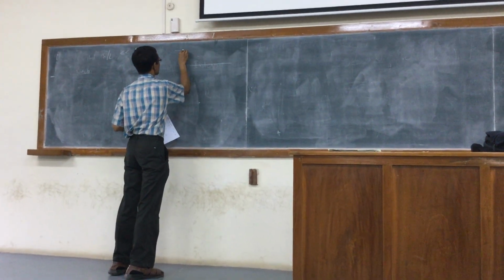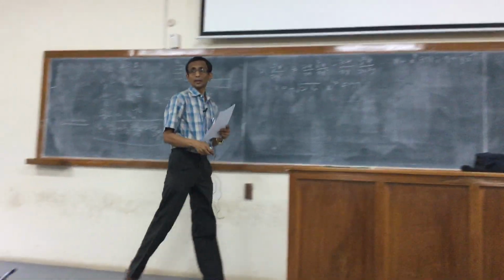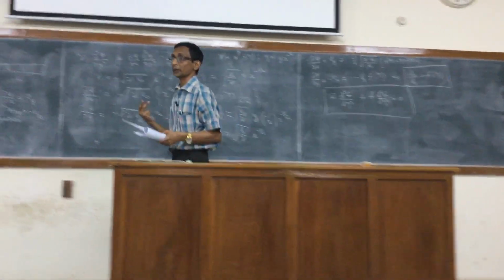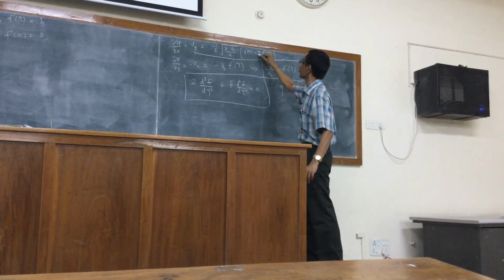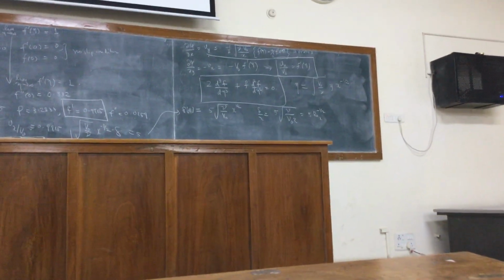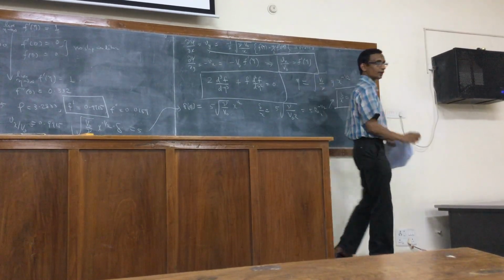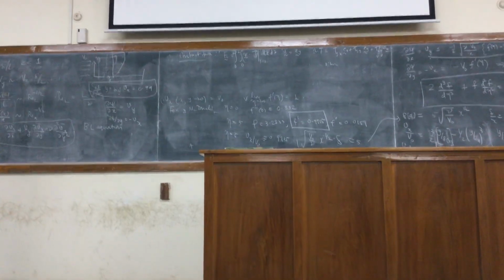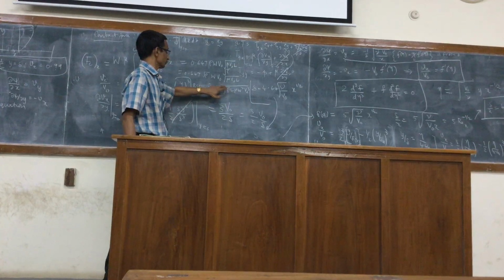Transport Phenomena _Lecture 38_R. Ravi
Lecture 38: Boundary Layer Theory (cont’d)

Up to 30 min.: Flow past a flat plate (cont’d): Solution of the equation for the stream function by a similarity transformation; boundary conditions; [Correction on board at around 20 min. vx =0.99 v0 (v0 missing on left end of the board)]; expression for the boundary layer as a function of distance along flow direction based on numerical solution of the transformed equation; expression for velocity component.
30 min. – 41 min.: Force exerted on the plate by the fluid
41 min. – end: Introduction to Energy Balance